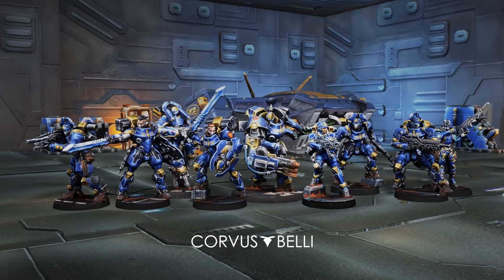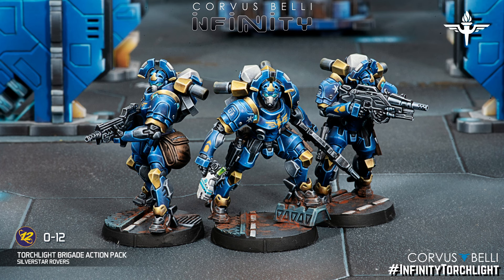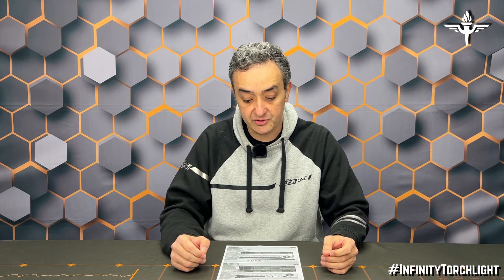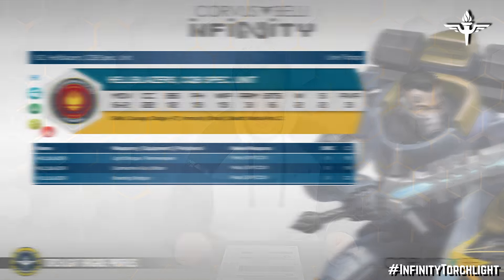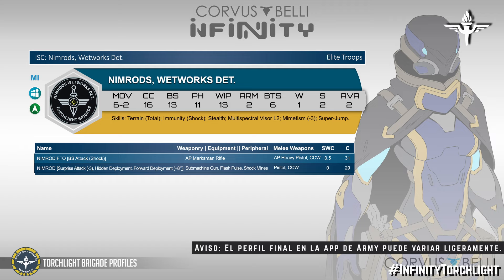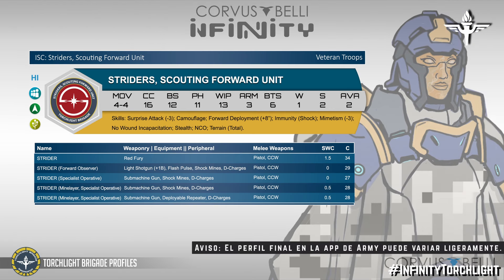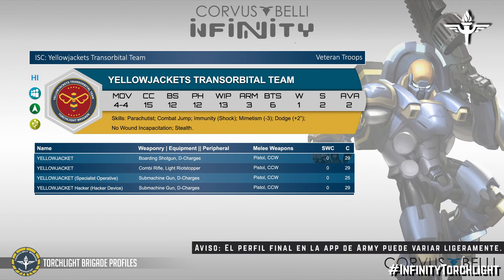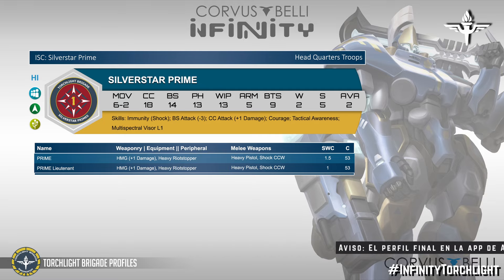🇪🇸 [Semana Temática Torchlight Brigade] Perfiles del Action Pack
¡Un ejército sectorial totalmente nuevo para O-12 llega a tus mesas: la Torchlight Brigade! Para celebrar la llegada de este nuevo ejército sectorial, del 4 al 24 de marzo disfruta de miniaturas exclusivas y ofertas especiales.

Amplía tu ejército de O-12 con un sectorial totalmente nuevo, ¡o da el salto a una nueva facción con el nuevo Action Pack de la Torchlight Brigade!

Corvus Belli es una empresa con más de 20 años de experiencia en el desarrollo de juegos y la fabricación de miniaturas. Su producto más popular es Infinity, un wargame de miniaturas que simula escaramuzas futuristas en un mundo de ciencia ficción. En la actualidad, Corvus Belli cuenta con una comunidad activa de más de 20.000 jugadores en todo el mundo que reciben apoyo de la empresa a través de las distintas plataformas.